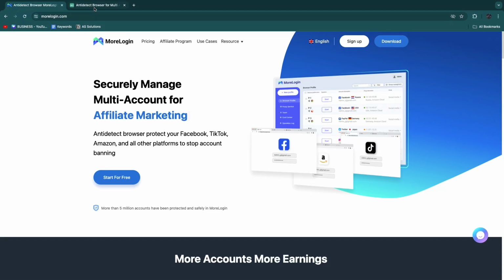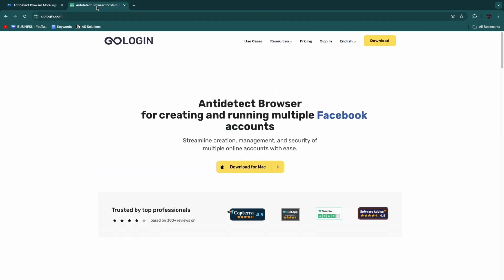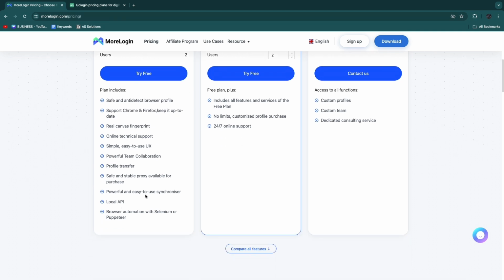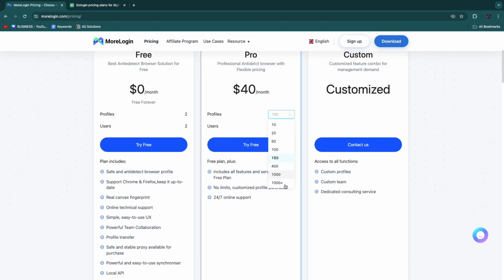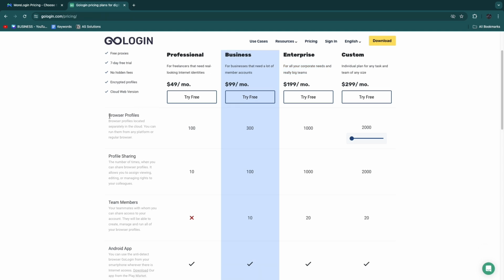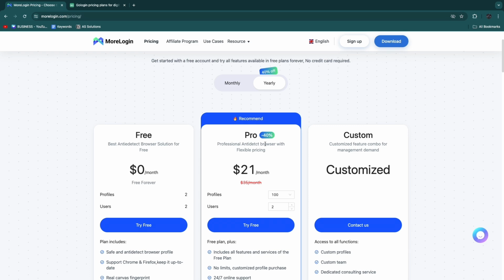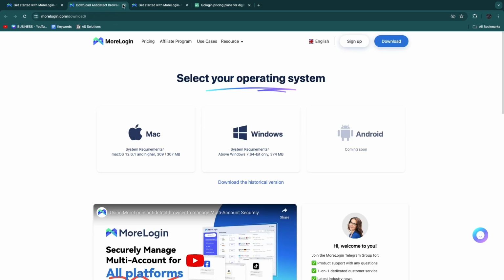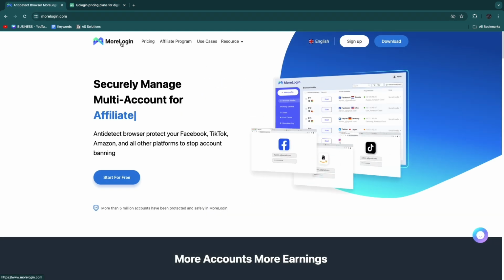MoreLogin vs GoLogin (2025) | Which One is Better?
In this video I'll compare MoreLogin vs GoLogin.

▶ Invitation Code: morelogin10

So if you're wondering if MoreLogin or GoLogin is better, this is the perfect comparison video for you! I'll tell you which of these two I think is better and why.